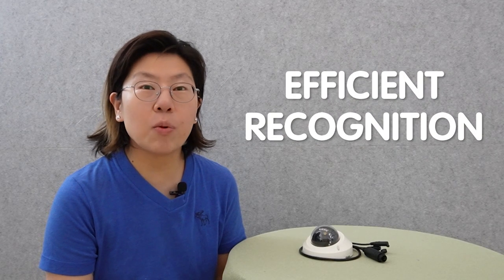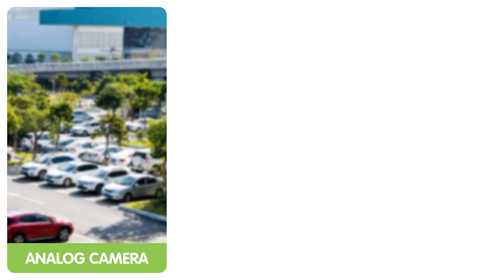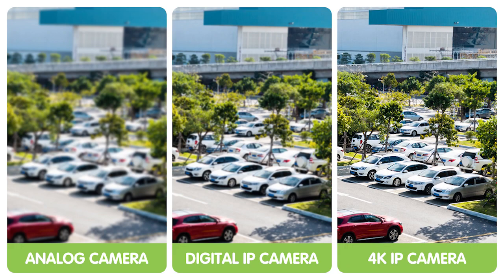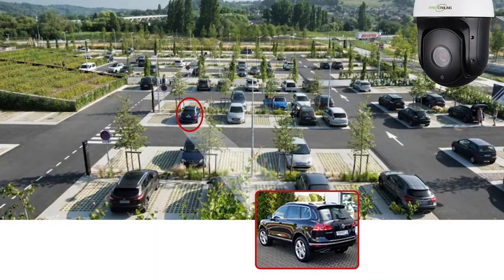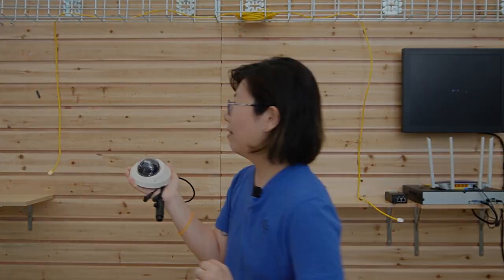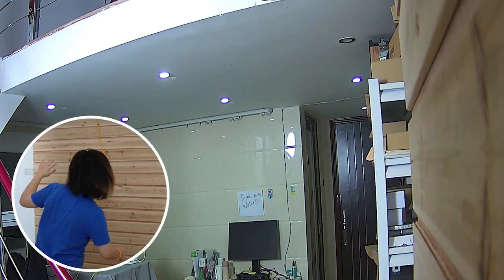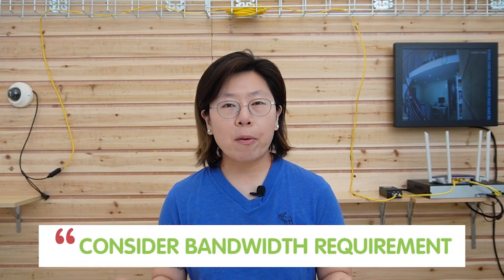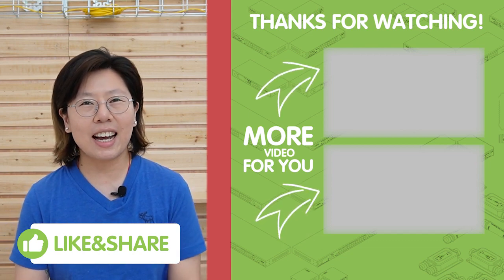4K IP Camera for Efficient Recognition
A 4K IP camera offers exceptional image quality and resolution, capturing crystal-clear footage with four times the detail of traditional Full HD cameras. In this video, we showcase the powerful features and benefits of a 4K IP camera specifically designed for efficient recognition.

0:00:00 Intro
The Importance of IP Camera System
IP Camera Revolution
Introduction to 4K IP Camera
4K IP Camera Application on Recognition
How to Install 4K IP Camera for Efficient Recognition?